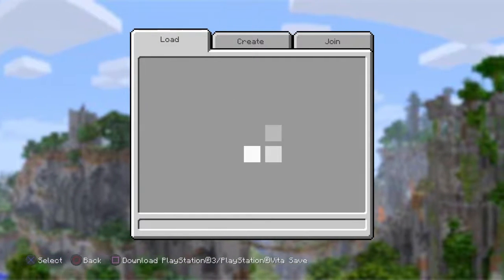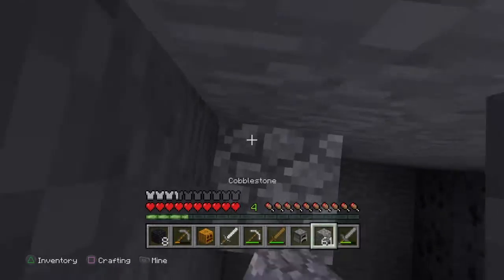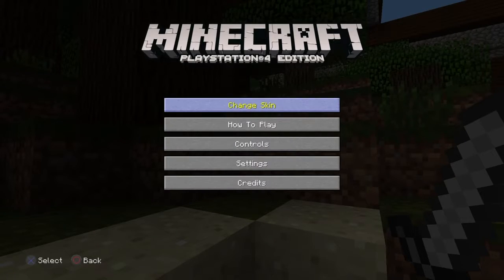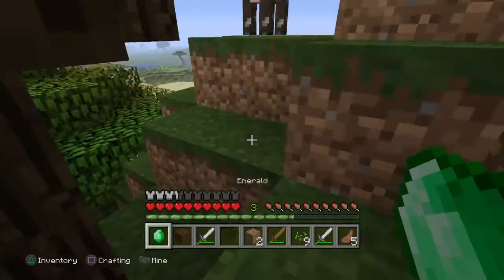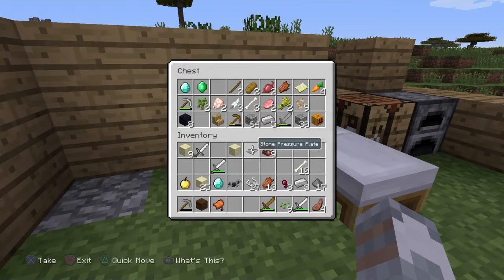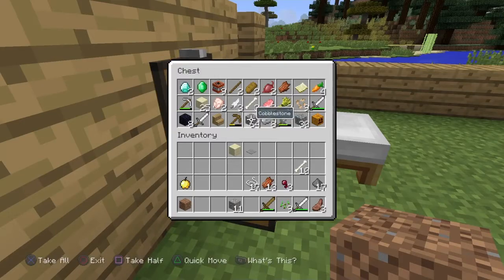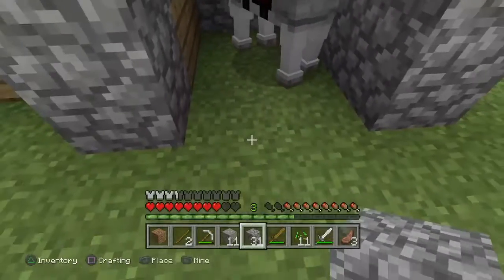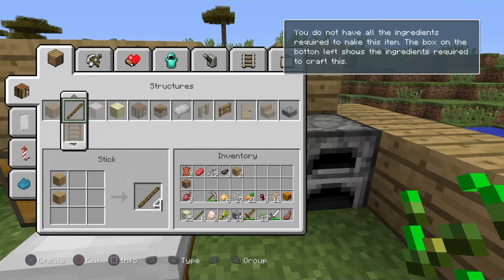Minecraft lets play new HORSE!!!!!!! (ep 2)